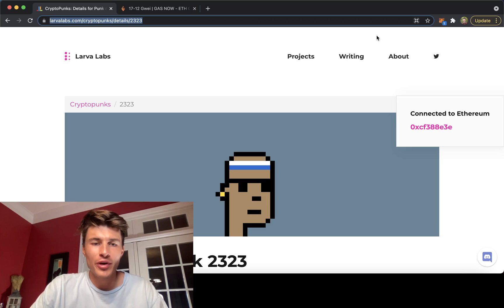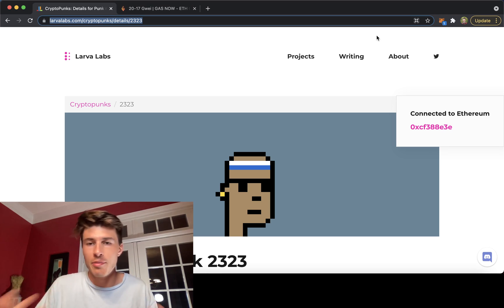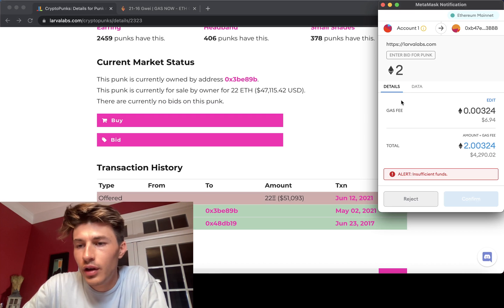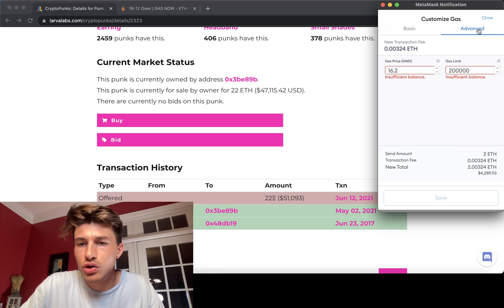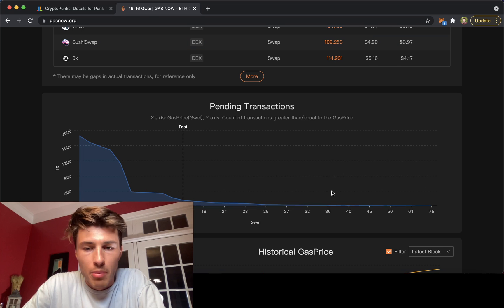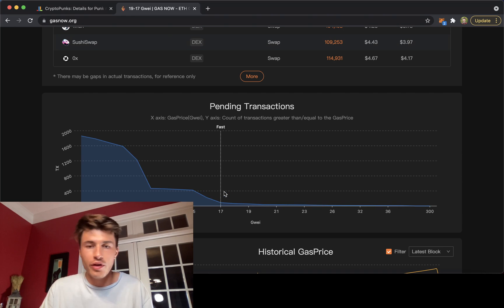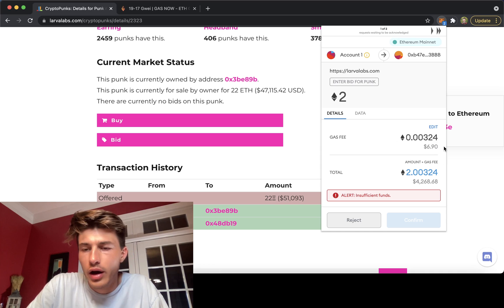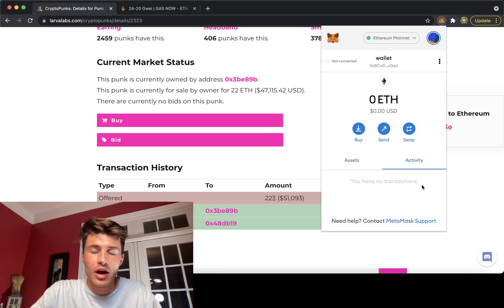Best Minting Strategy - How to Set Gas in METAMASK